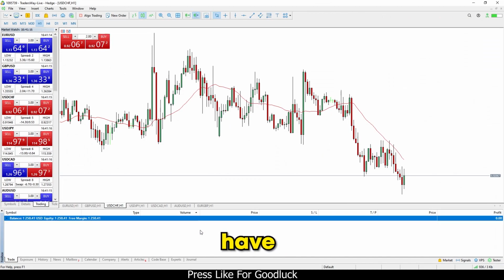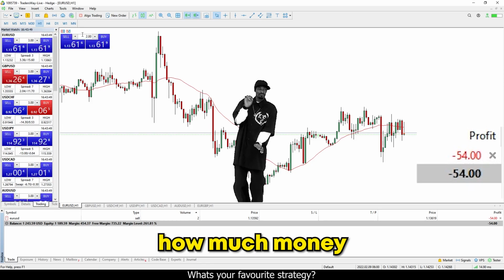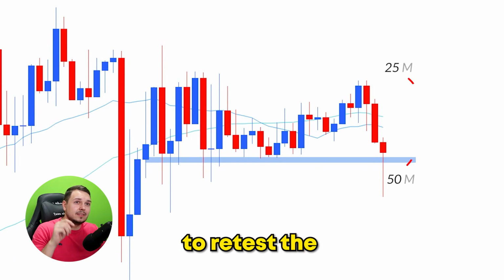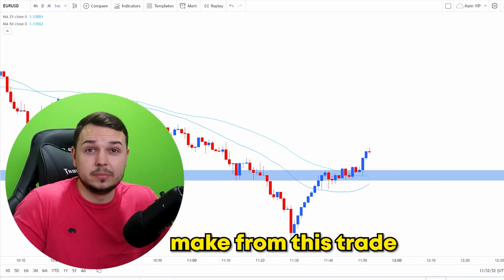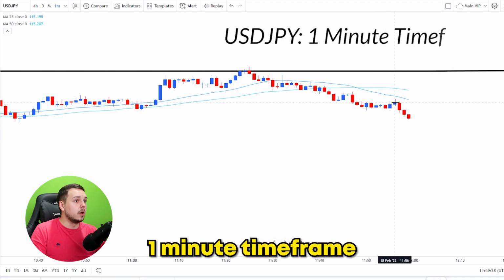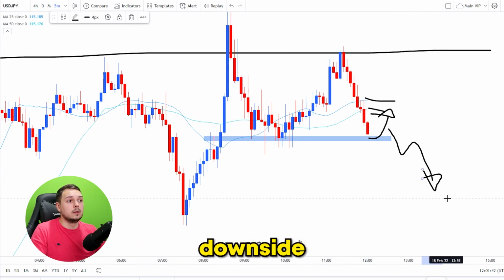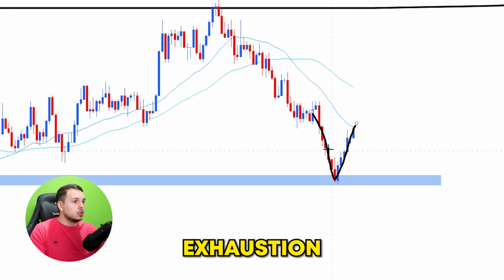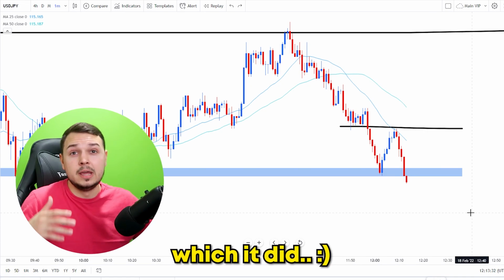1 Minute Forex Scalping Strategy: This Makes Trading EASY!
1-minute forex scalping trading strategy that gets analyzed within 5 minute and 1-hour timeframe, this way of scalping trading is aggressive and not recommended for people with trading small accounts, however, if you have the balls to trade forex aggressively you can make some serious money with this quick and easy 25-50 moving average forex scalping trading strategy.
ツ TRADING TEAM & COMMUNITY JOIN US!
🌐 FOREX & CRYPTO TRADING IDEAS
🌐 COMMUNITY CHAT
🌐 EDUCATION
🌐 LIVE STREAMS & MORE...
🖥 I Have One Hour and $1,000 Dollars, Can I Make Money?